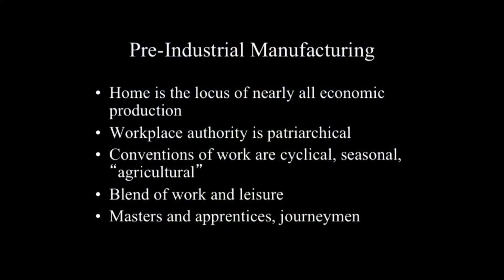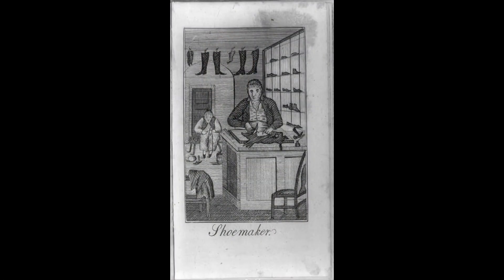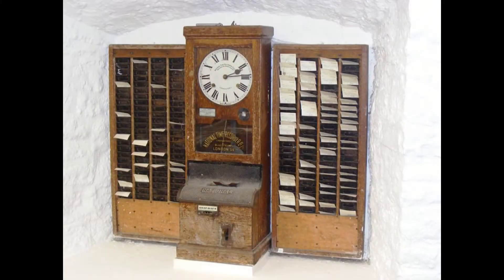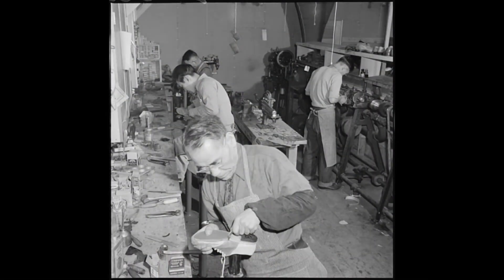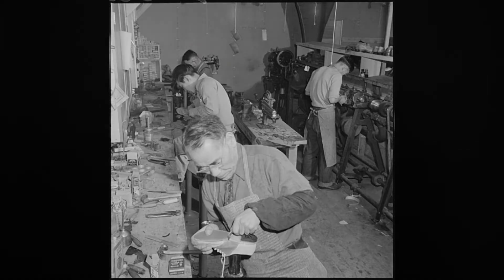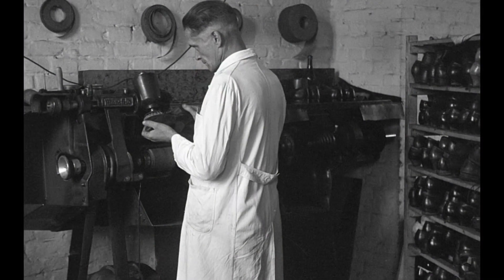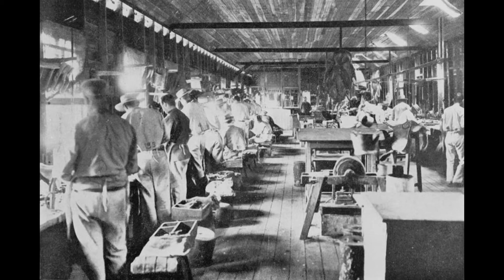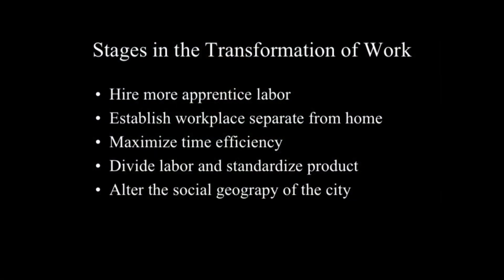Module 2C Pre-Industrial Manufacturing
Transformation of manufacturing from pre-modern style and the changes in the early stages of the industrial revolution.